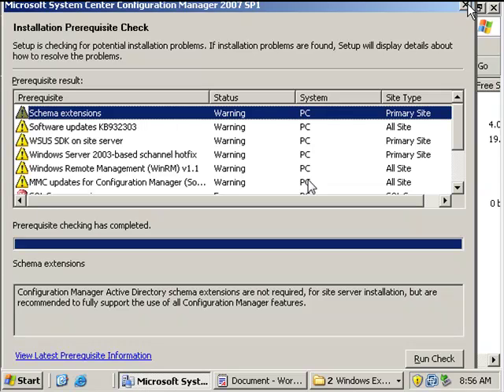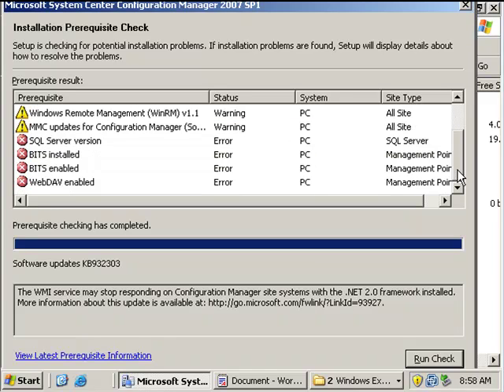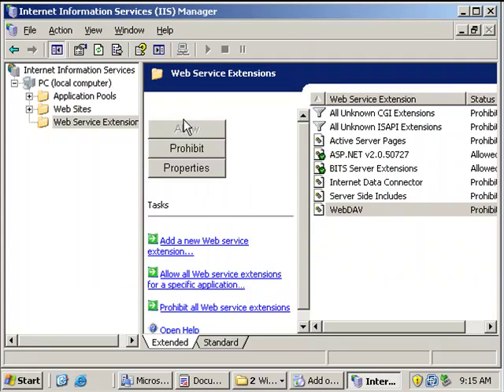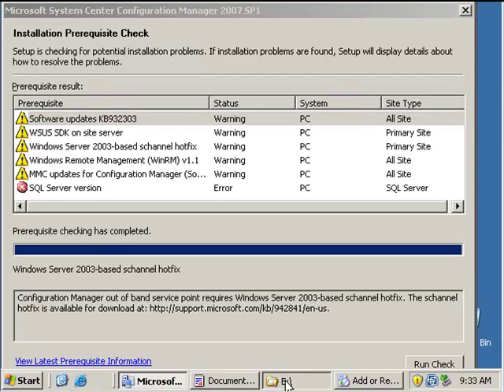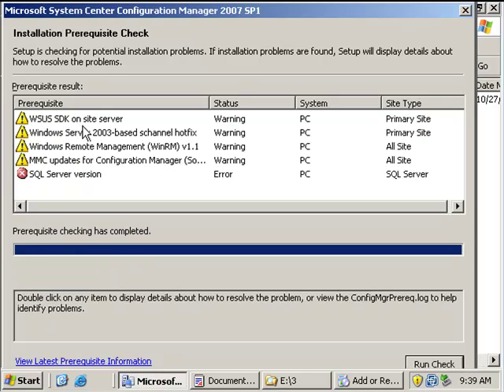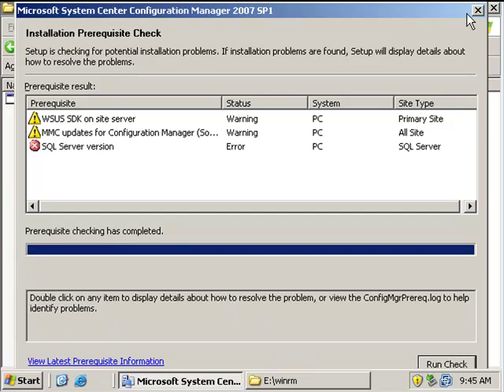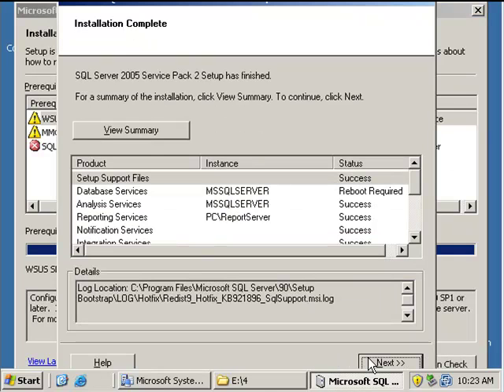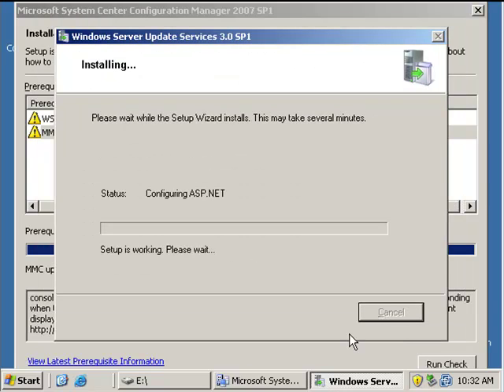Microsoft SCCM 2007 Install Part 2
This is the second part in a series of tutorials demonstrating how to install the Microsoft System Center Configuration Manager aka SMS..from start to finish.